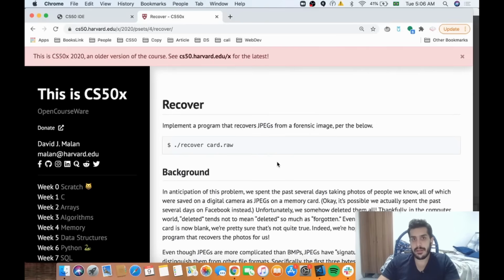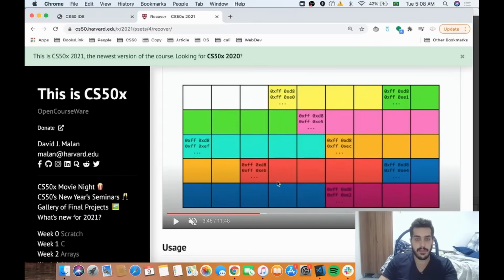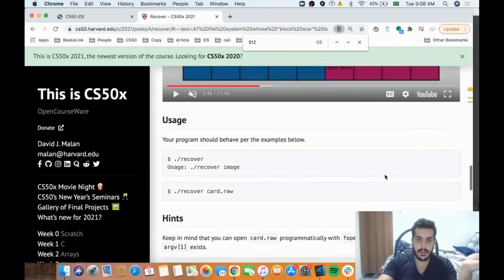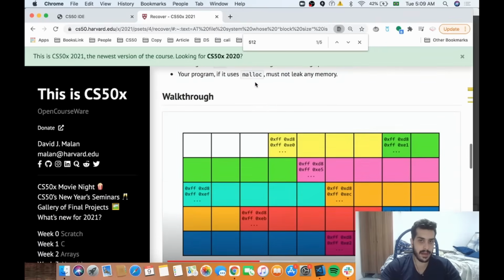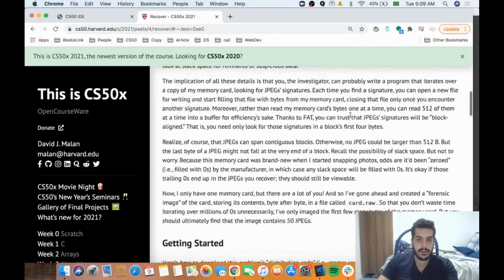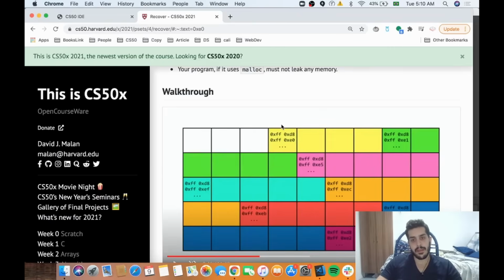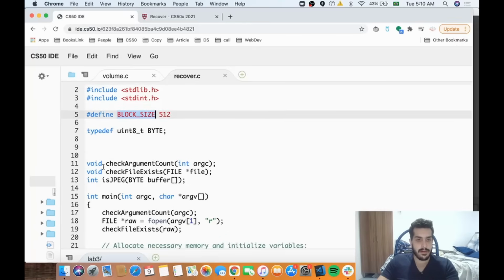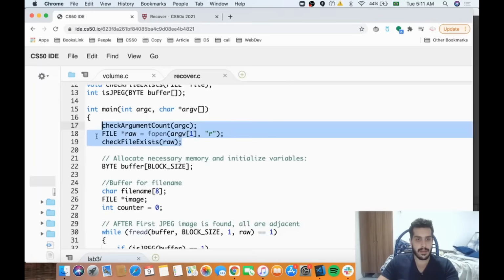PROBLEM SET 4: RECOVER | SOLUTION (CS50)